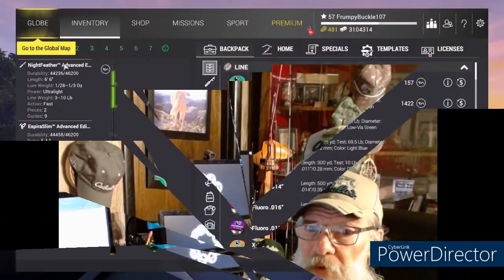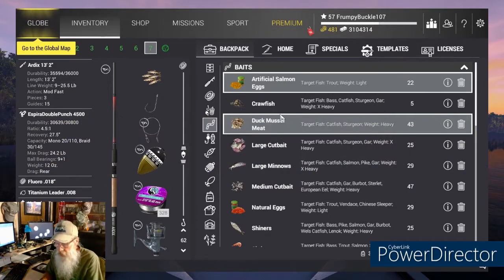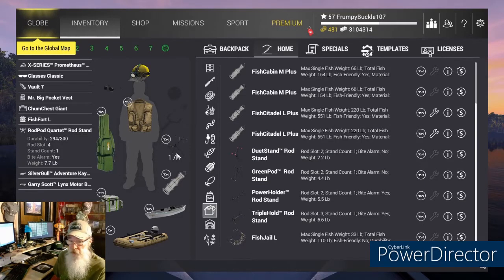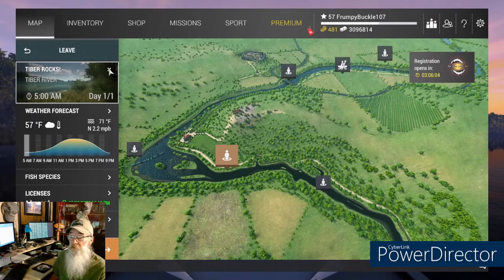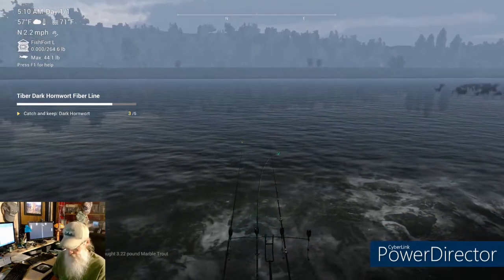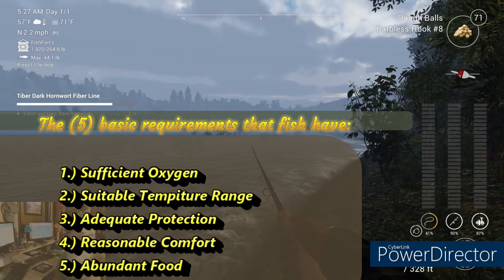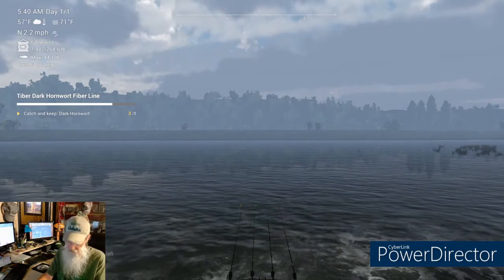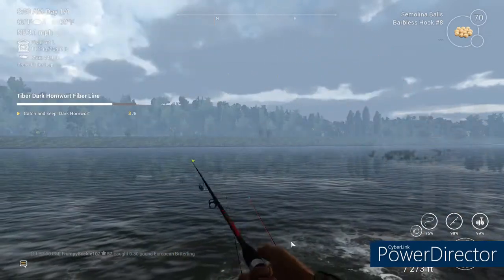Tiber River Exploration I - Fishing Planet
Tiber River Exploration I completion.

In this episode Buc talks about "Locating Fish by their habits!" and the five basic requirements that produce these habbits in all fish...